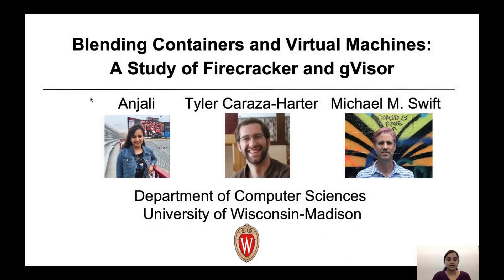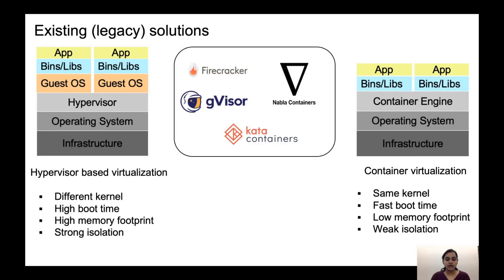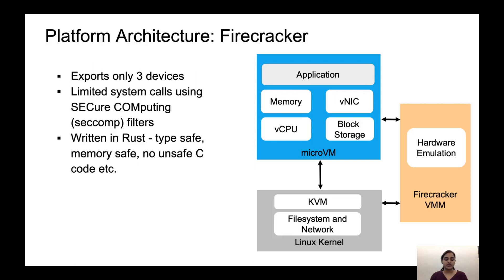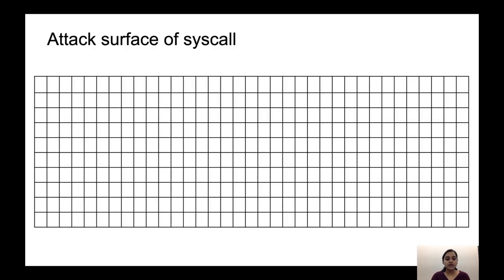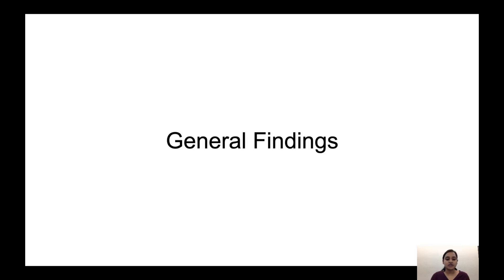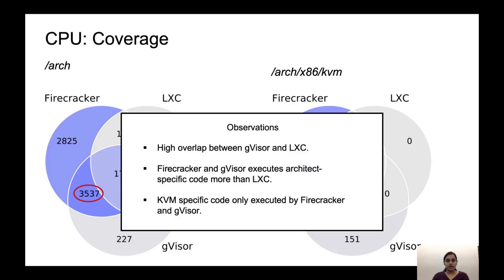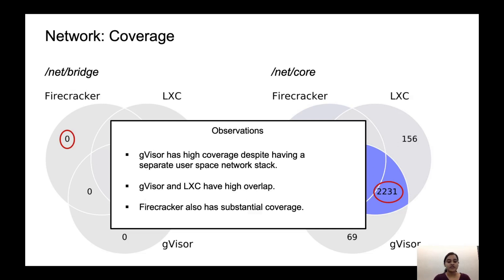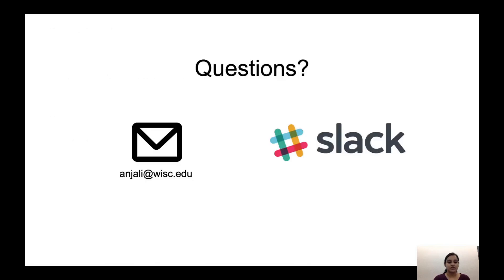Blending Containers and Virtual Machines: A Study of Firecracker and gVisor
The 16th ACM SIGPLAN/SIGOPS International Conference on Virtual Execution Environments (VEE’20)